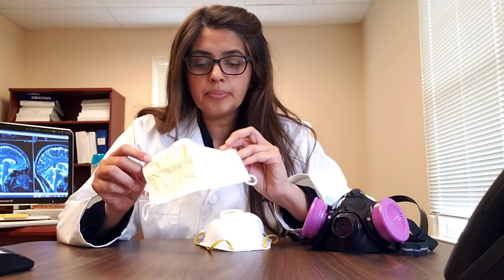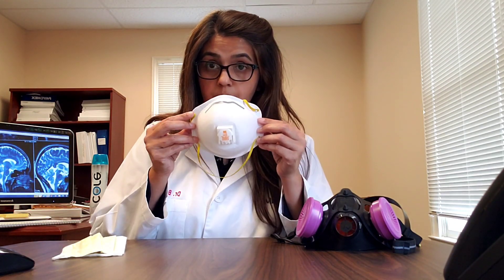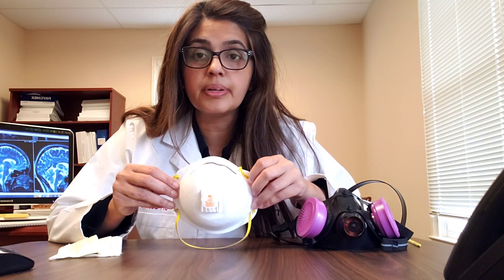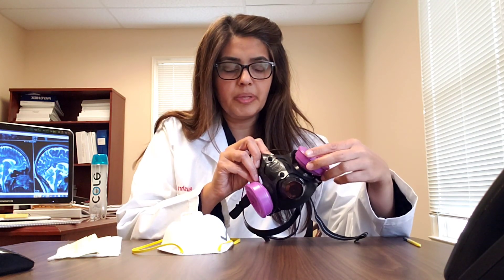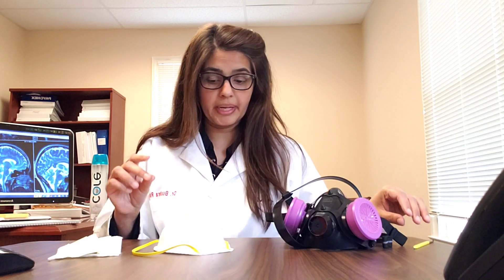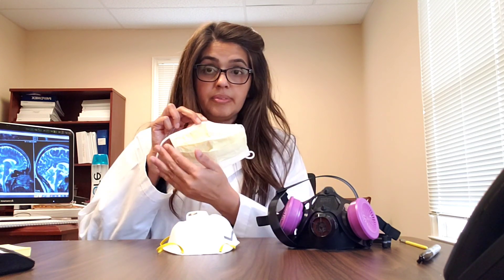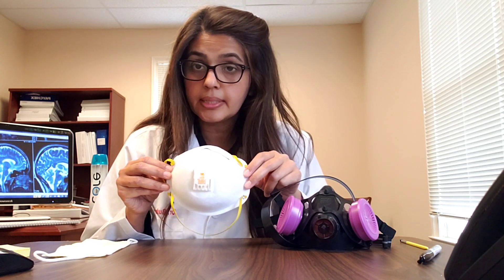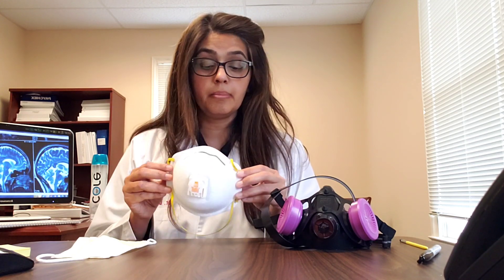Are caregivers wearing the right kind of masks around covid-19 patients.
Are caregiver wearing the right masks around covid-19 patients. Crucial information that all healthcare workers need to know. This video is in response to me finding out that some of the frontline healthcare workers are lacking this information.